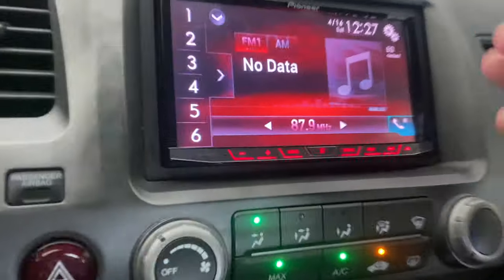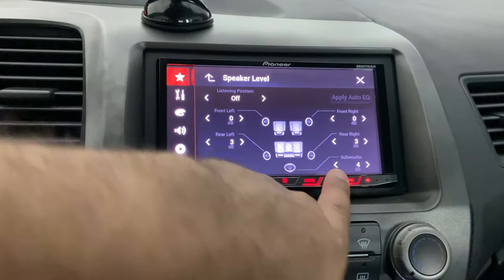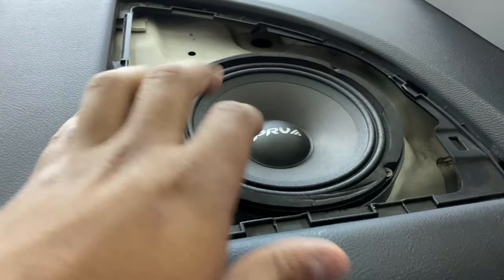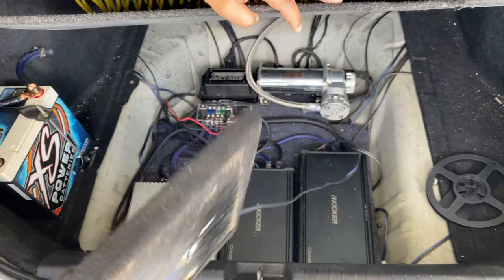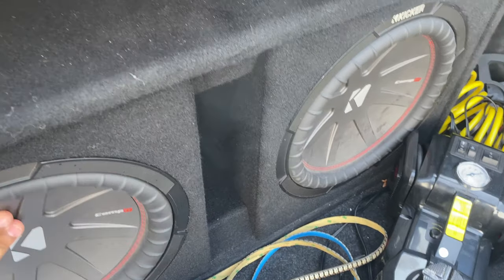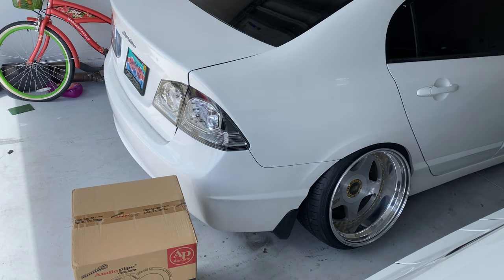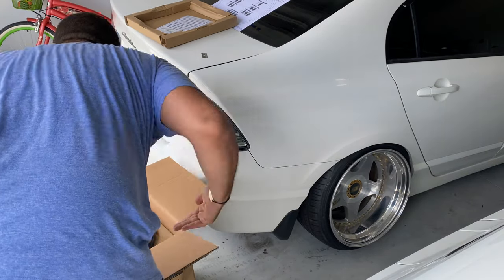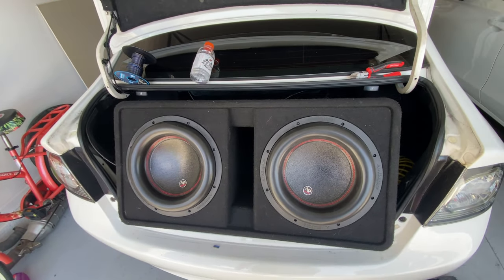More Chucheros Needed! Showing all my Music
Overview of My system on my 2007 Civic. Prv door Speaker, chuchero and now Audiopipe bdc4 12" subs